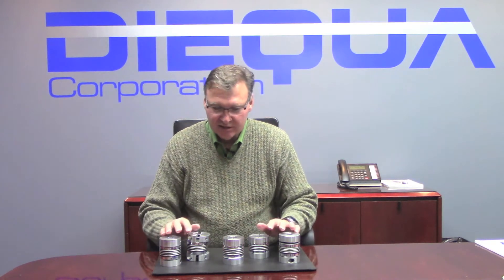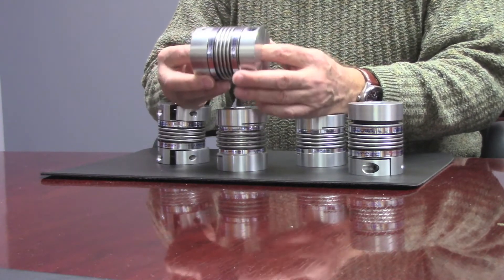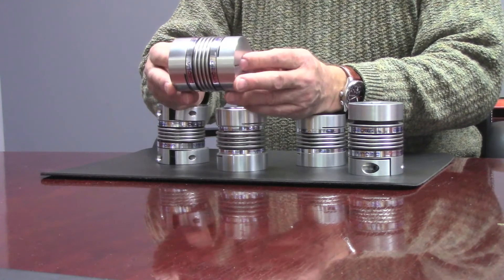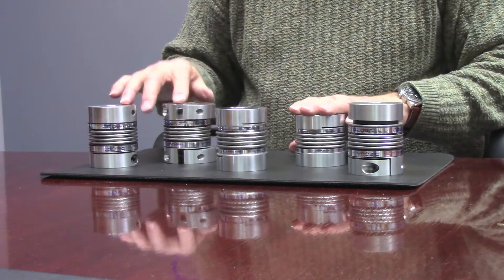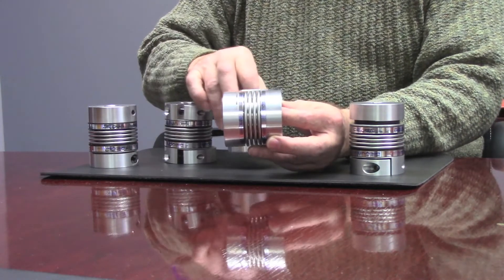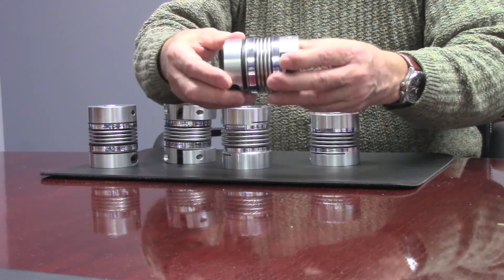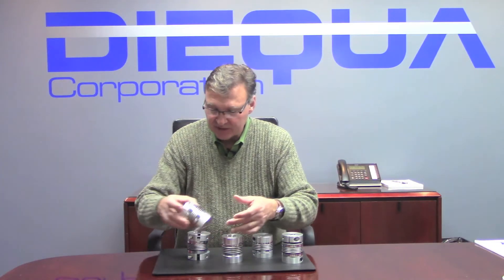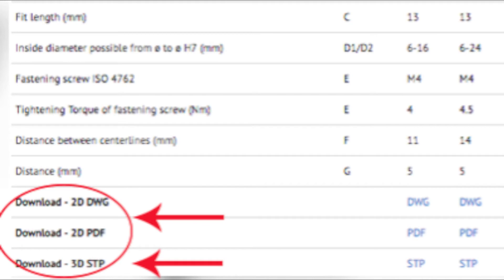Bellows Couplings from DieQua Corporation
The Series BC Bellow Couplings provide zero backlash and high torsional rigidity, perfect for servo and other precision applications. BC Bellows Couplings offer zero backlash & high torsional rigidity – which is ideal for servo and other precision applications. Several designs are available to choose from.